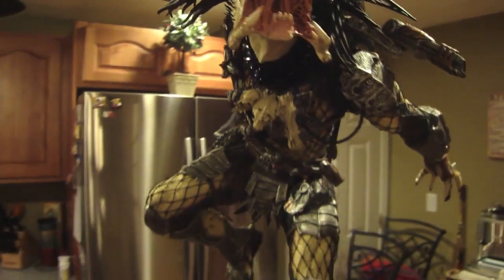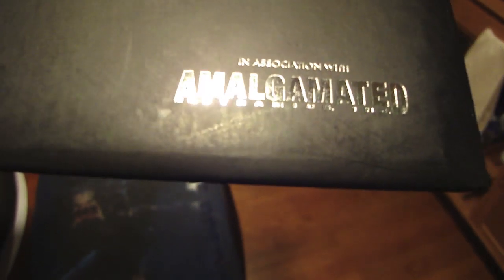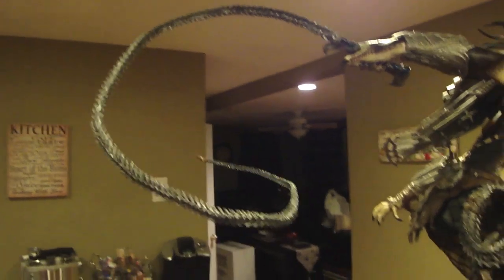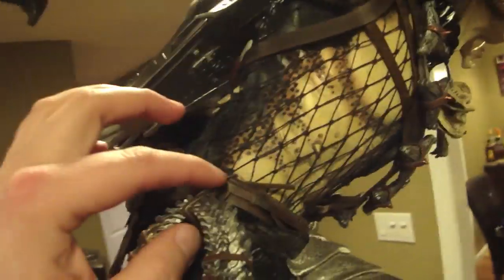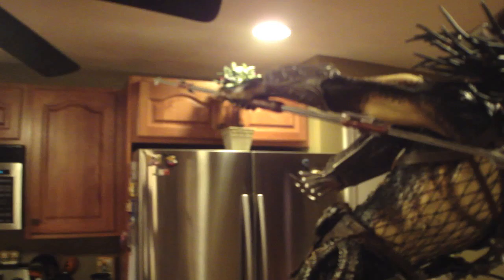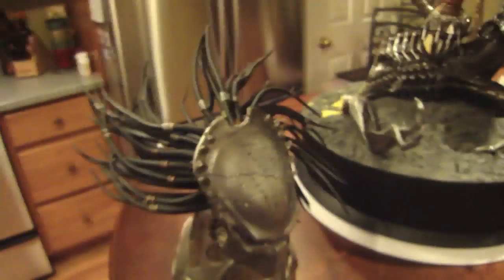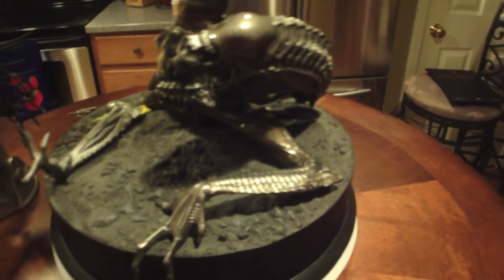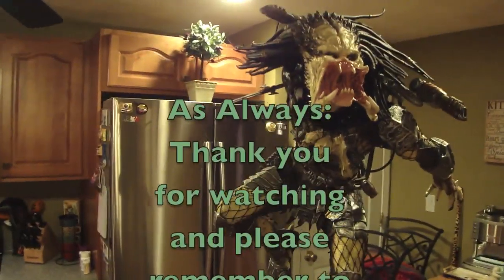Wolf Predator Legendary Scale Figure from Sideshow Collectibles